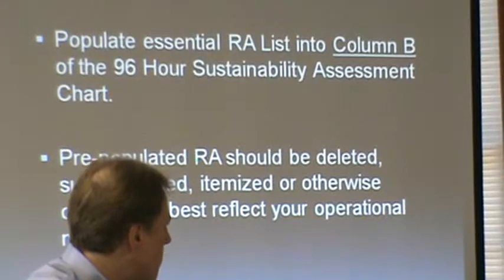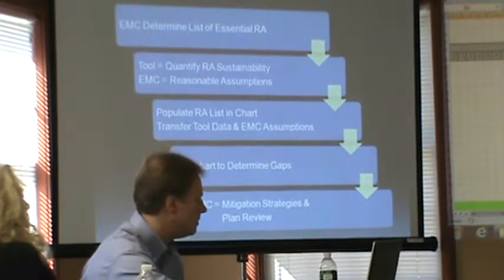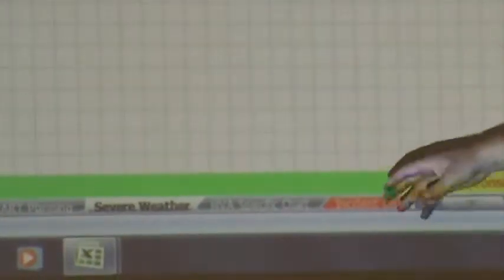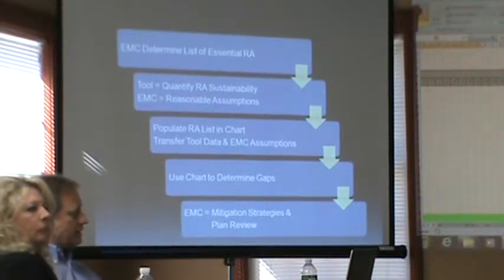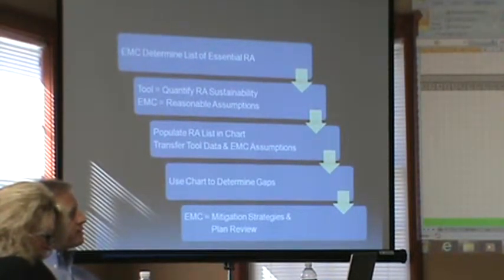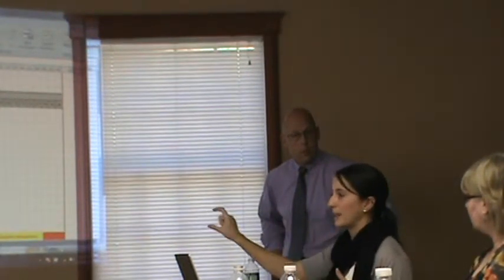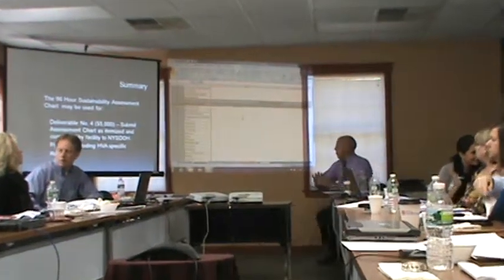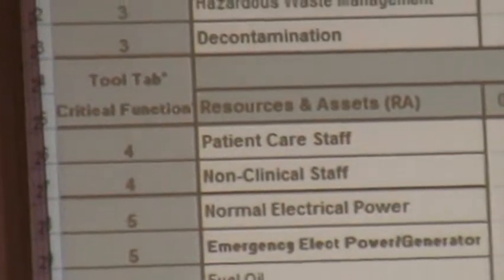96 Hour Sustainability Assessment Training - Part 2